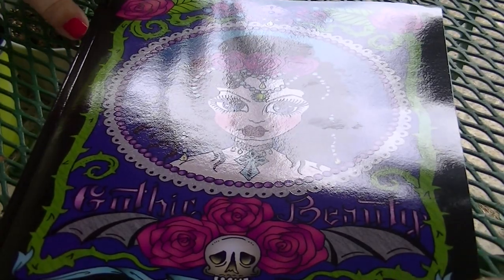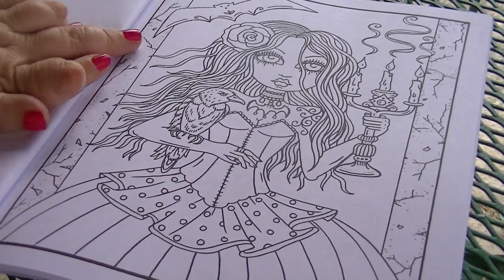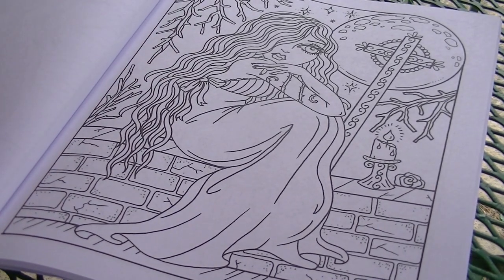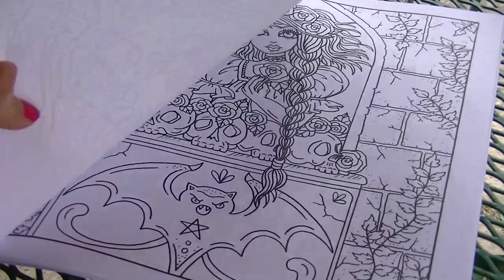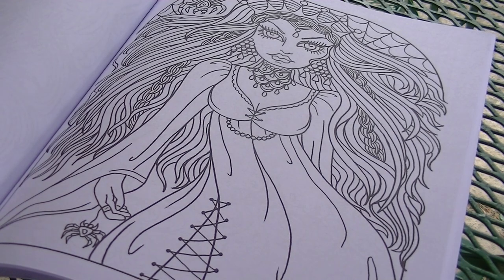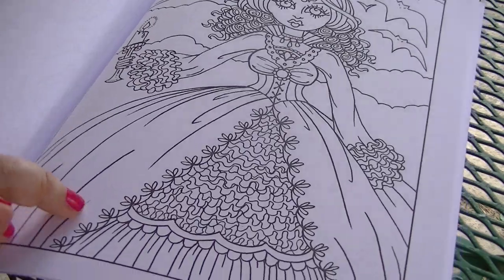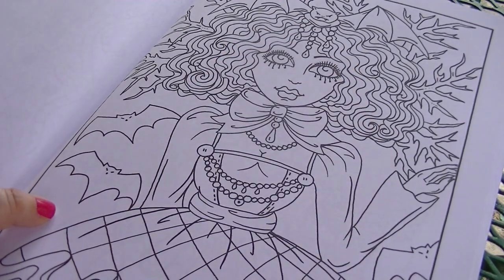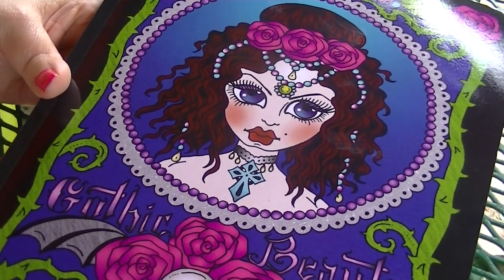Flip Thru of Gothic Beauty by Deborah Muller